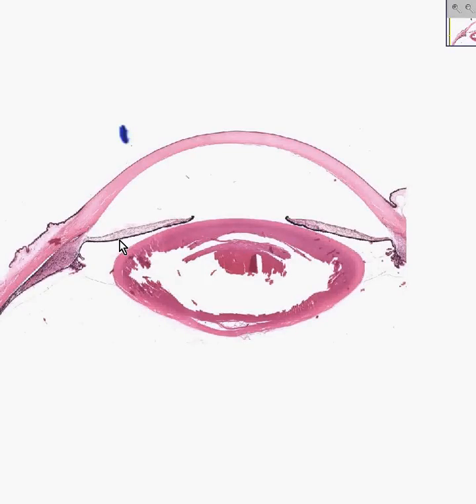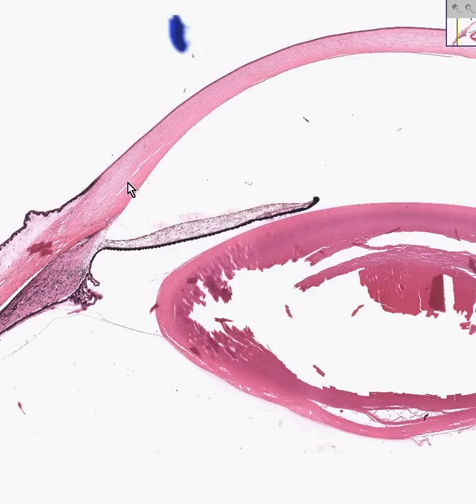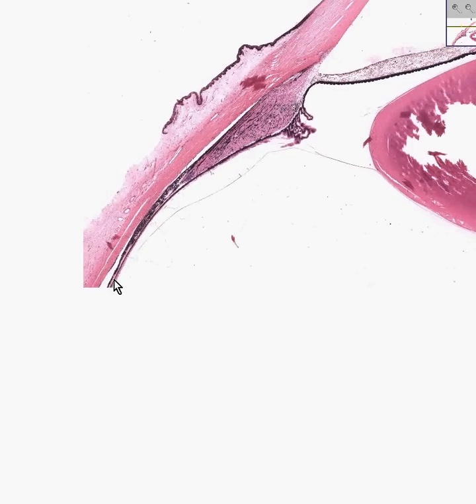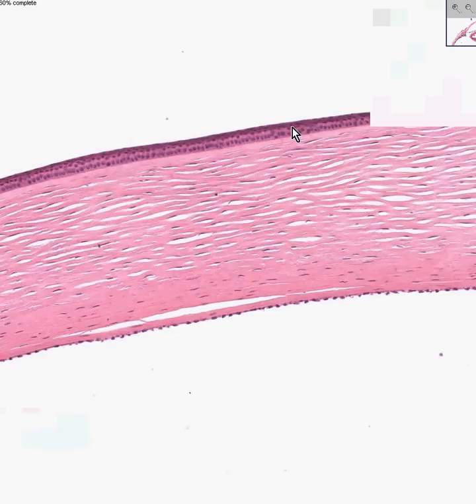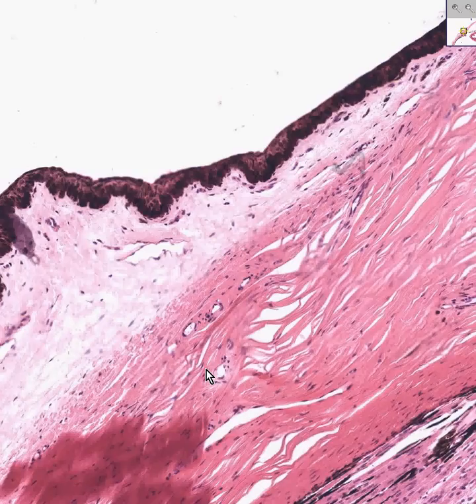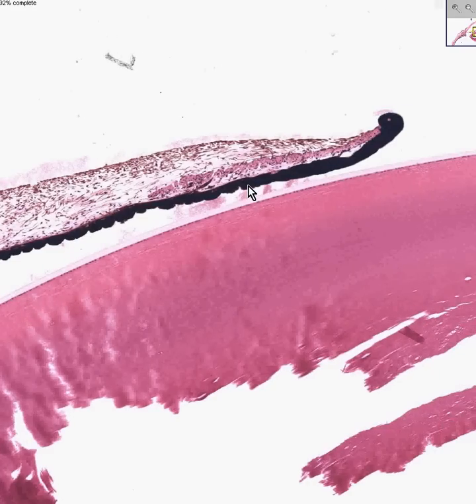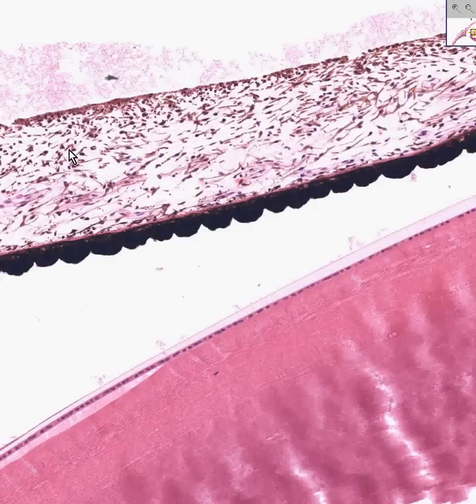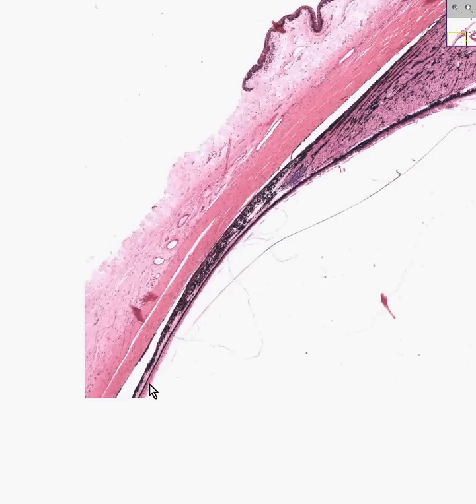Shotgun Histology Eye